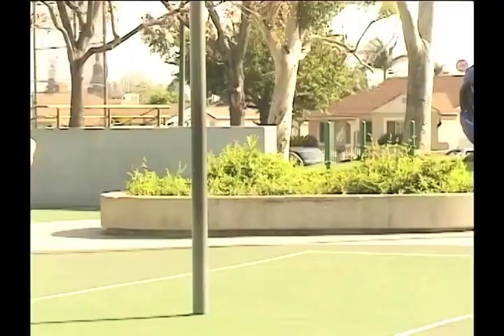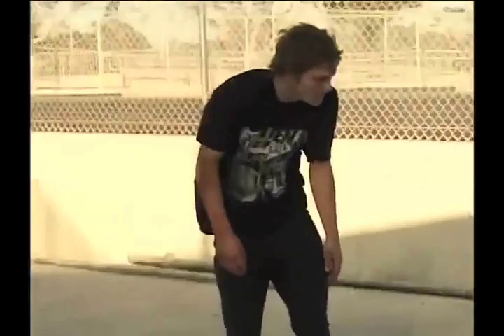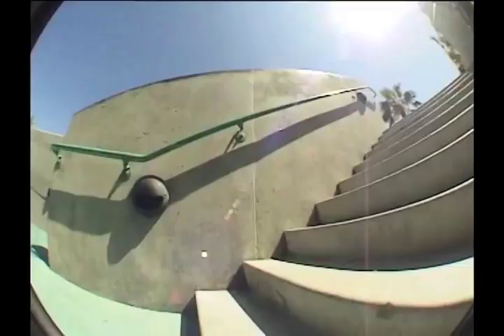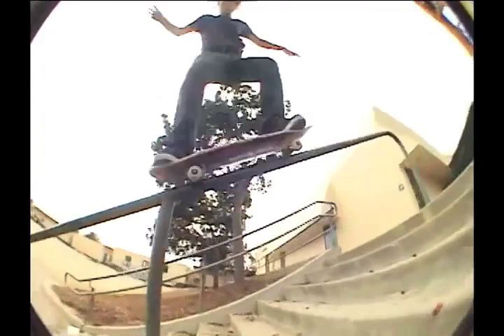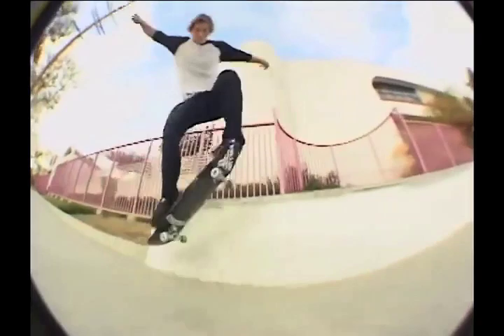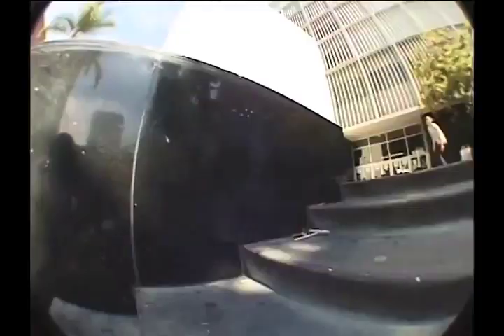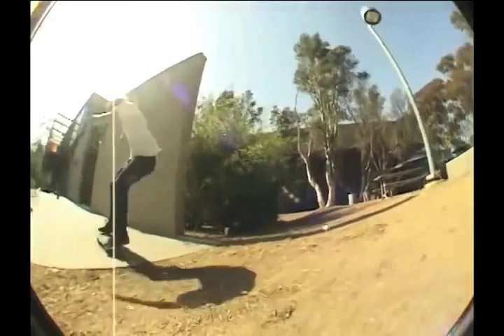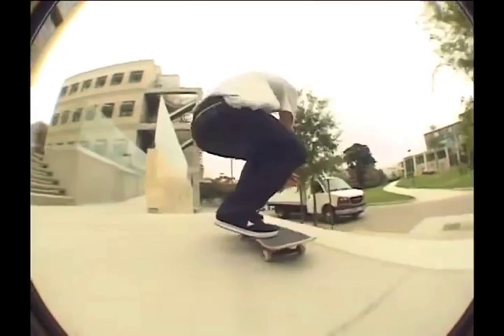The Bunt - James Hardy Ride The Sky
Video part review: James Hardy Ride The Sky